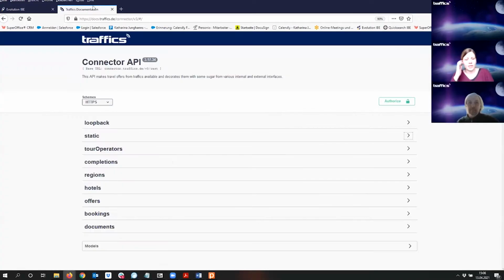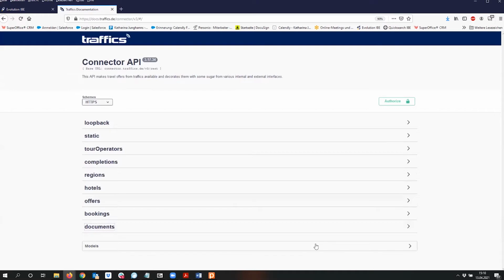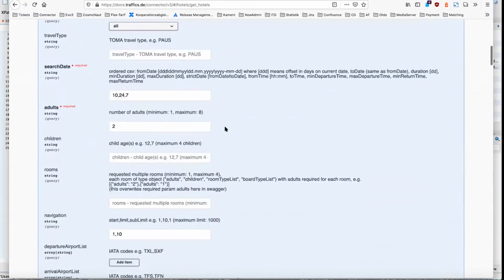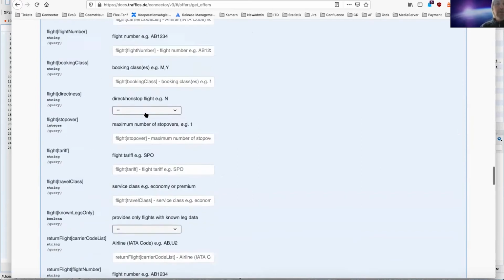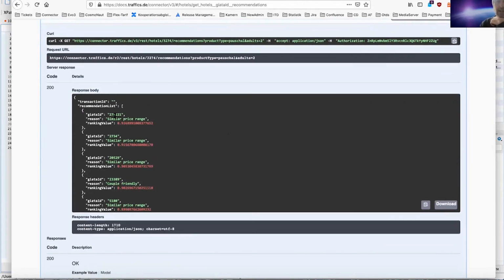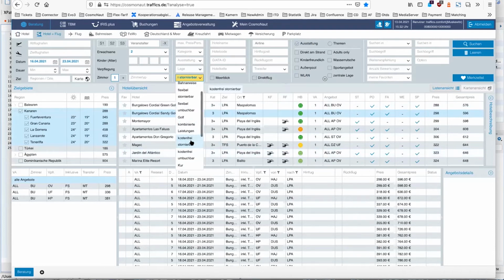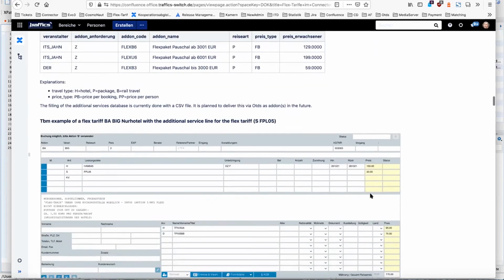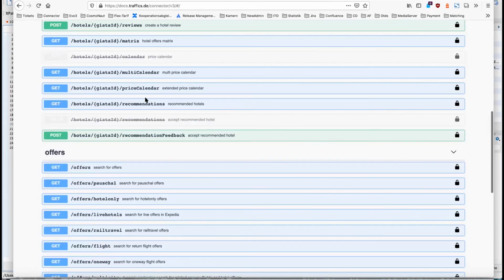Connector Webinar in English with traffics CTO Jens Muskewitz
Learn about the latest generation of the Connector:
• Overview of Connector API and routes
• Non-bookable content optimization of hotel routes with new filter parameters
• Display of additional payment information / collection texts
• Extension of the static route for departure airports
• New feature for AI-based recommendations in the beta version